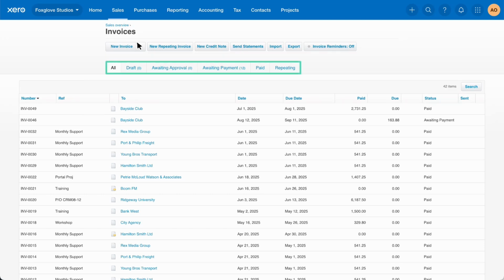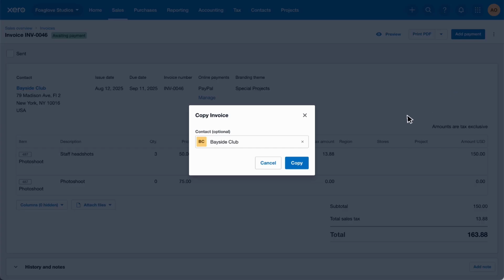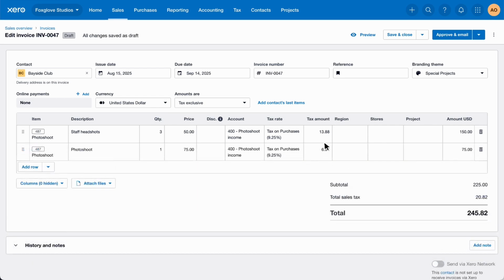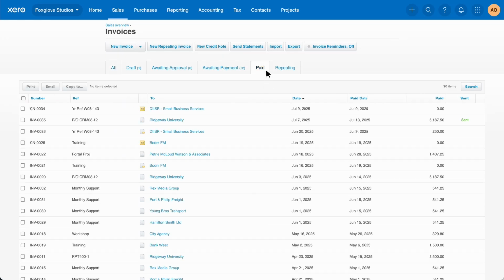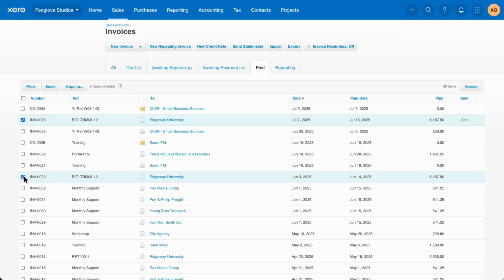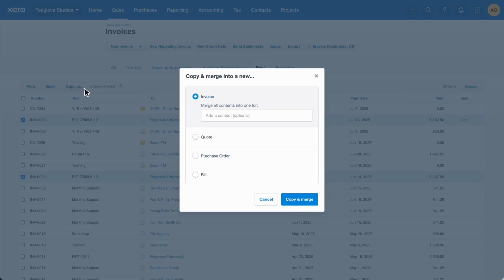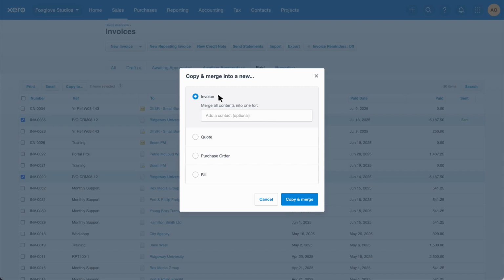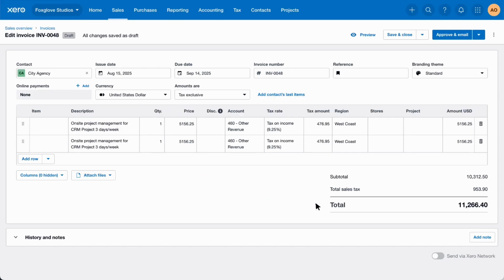HOW TO COPY AN EXISTING INVOICE IN XERO (DUPLICATE FOR A NEW CUSTOMER)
Need to duplicate an invoice fast? Learn the Xero copy feature! This guide shows you how to convert a sales invoice into a draft quote or purchase order. Plus, discover the powerful shortcut to combine multiple invoices into one new bill for efficient batch processing in Xero. Essential tips for saving time on admin!